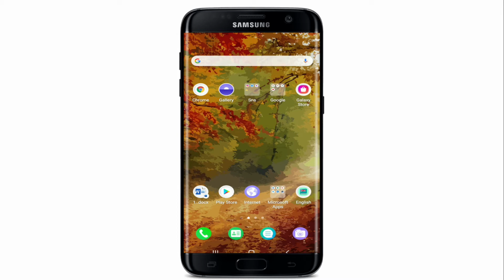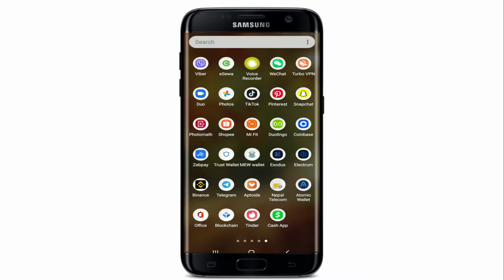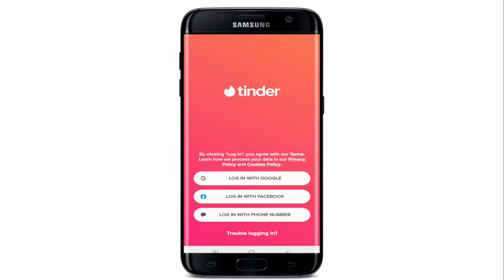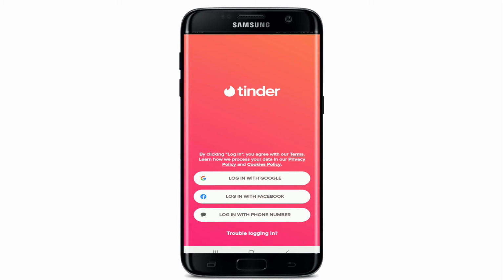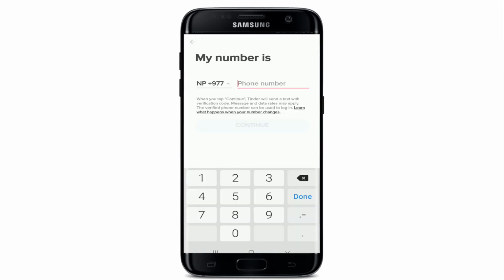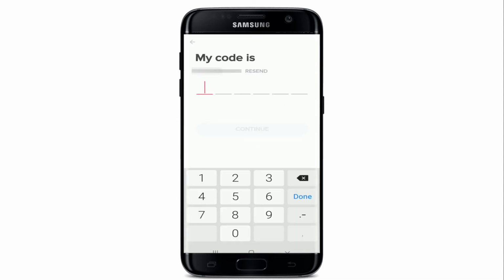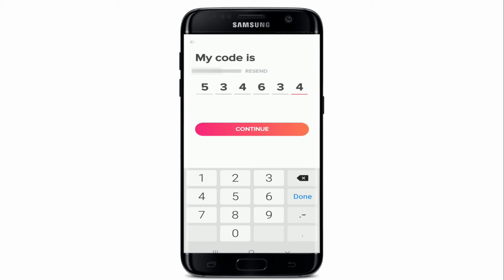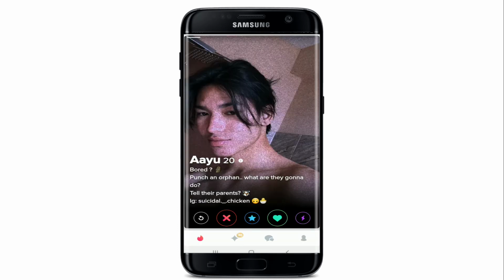How to Login Tinder Account? Login Tinder with Phone Number